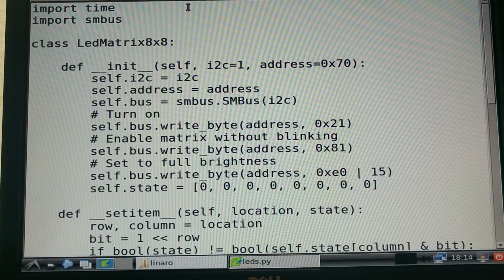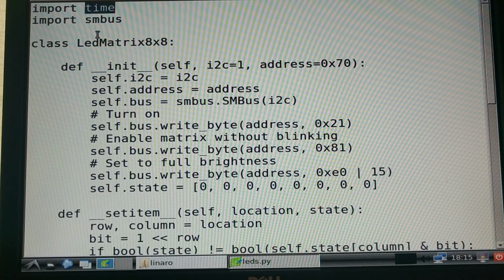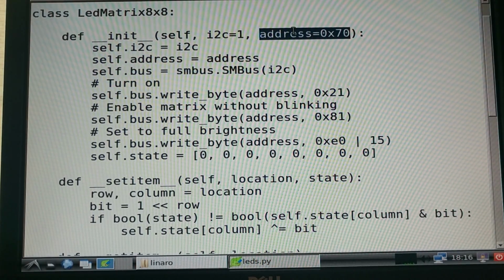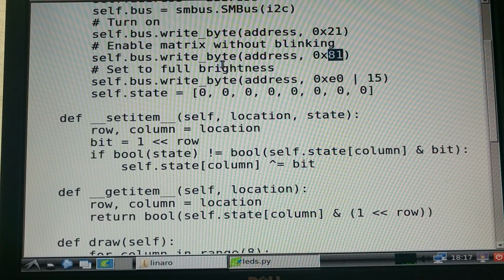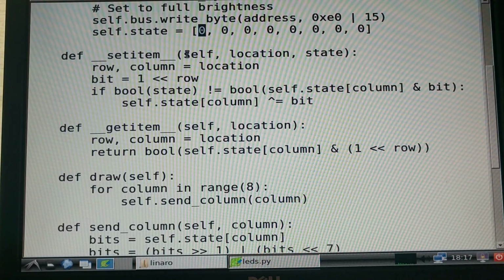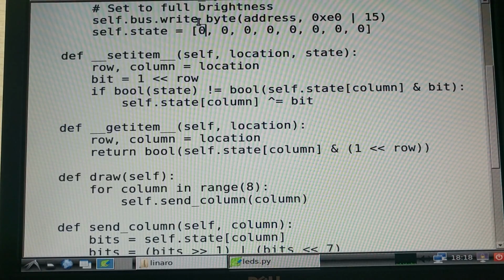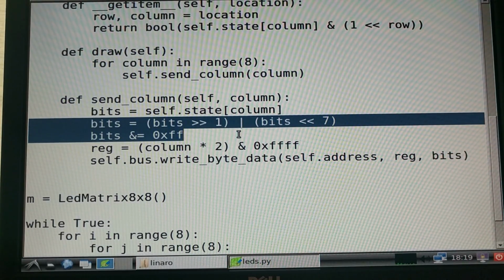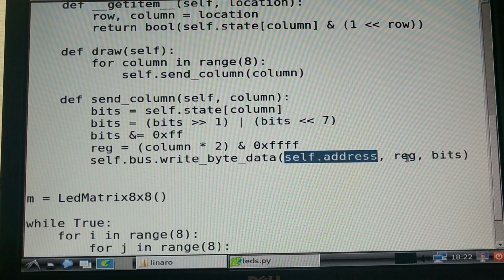LED Matrix for ASUS Tinker Board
Control an Adafruit LED matrix from an ASUS Tinker Board with only a little bit of Python code.